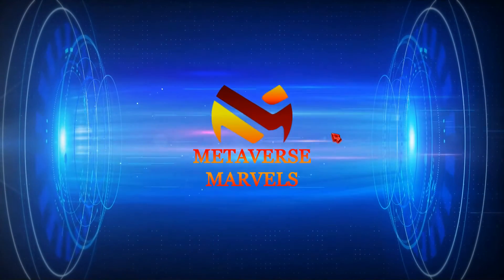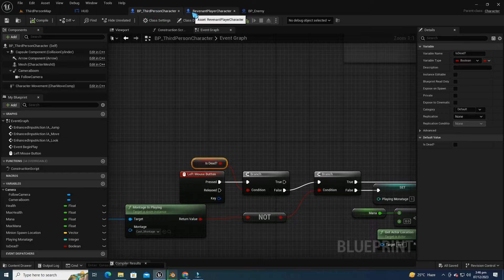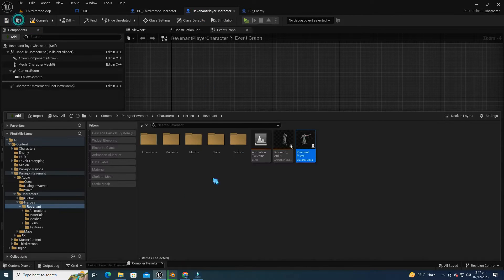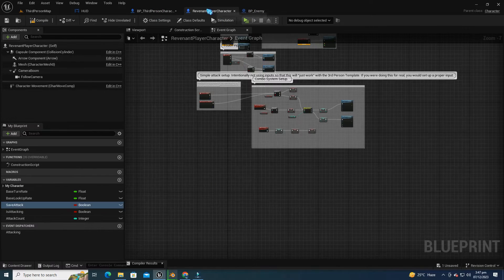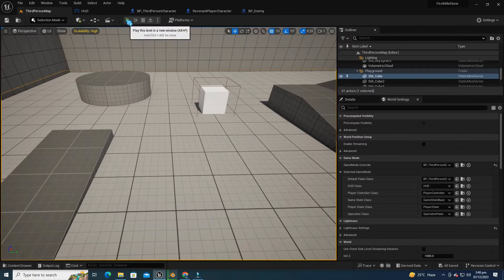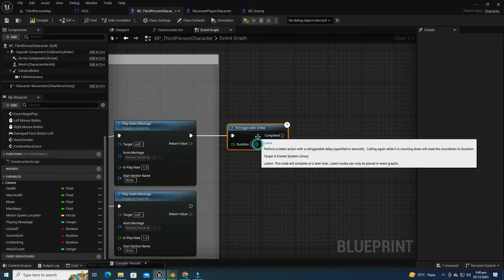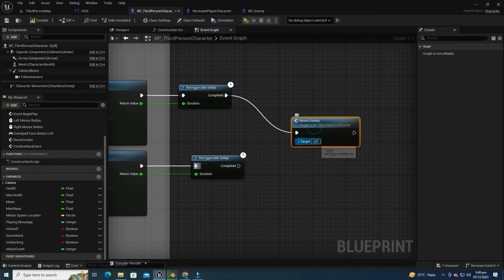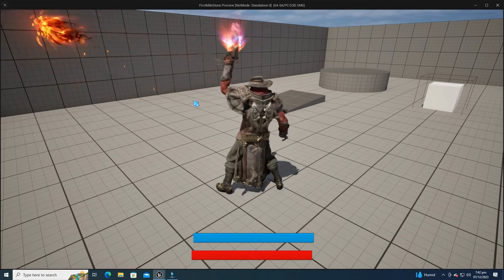UE5 Tutorials | Paragon Revenant Series/Part 2| Gun Shooting Animation: Mastering Dynamic Firefights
🔫 Welcome to Part 2 of our exhilarating Paragon Revenant Series with Gun Shooting Animation Tutorial series! 🎮 In this episode, we delve deeper into the world of dynamic firefights, equipping your character with the skills and style needed to bring your game to life.

👉 In this tutorial, we'll guide you step-by-step through the process of creating realistic gun shooting animations for Paragon Revenant. From mastering recoil to refining reload sequences, we've got you covered.

🚀 Whether you're a seasoned animator or just starting out, this tutorial is designed to elevate your game development skills. Join us on this journey as we unlock the secrets to crafting cinematic gunplay that will captivate your audience.

🎮 Ready to level up your game animation skills? Let's dive in and make your Paragon Revenant character a true action hero! 💥 GameDev AnimationTutorial ParagonRevenant GunAnimation GameDevelopment"